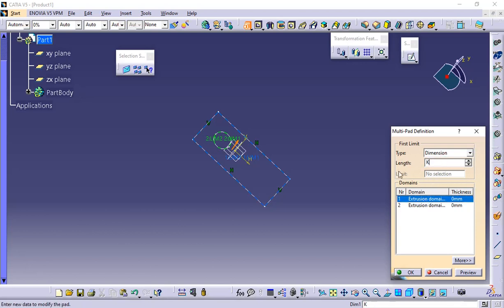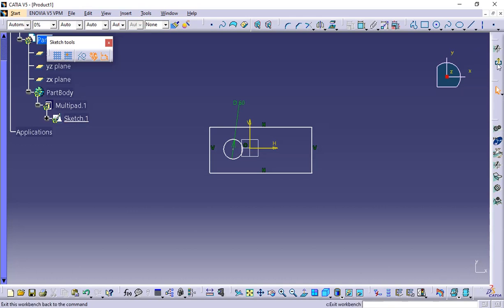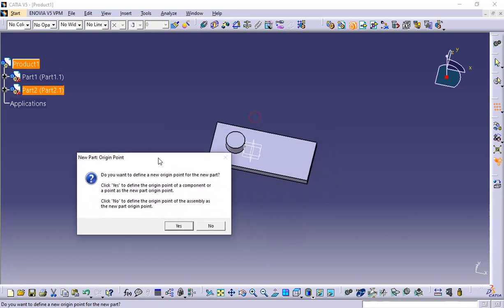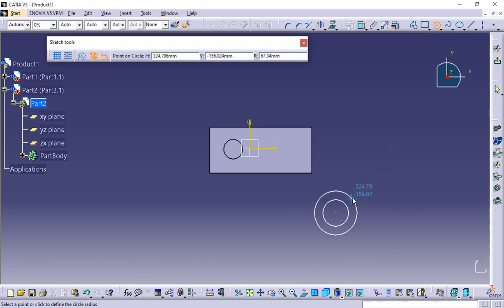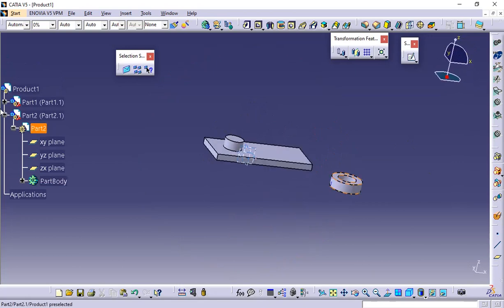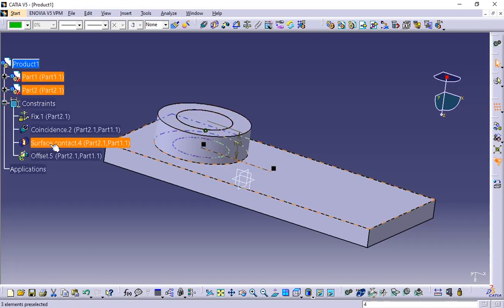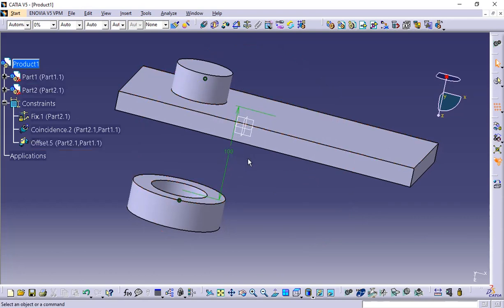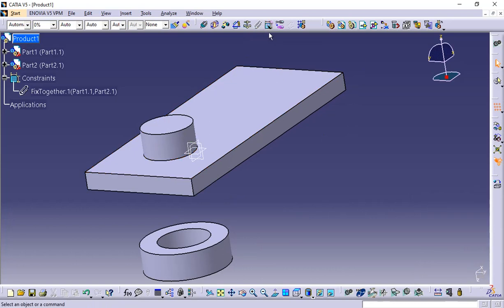class 12 part 2 (Assembly design)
By the end of this class, you are going to learn
1) Fix component constraint
2) Coincidence constraint
3) Contact constraint
4) Offset constraint
5) Angle constraint
6) Fix together constraint